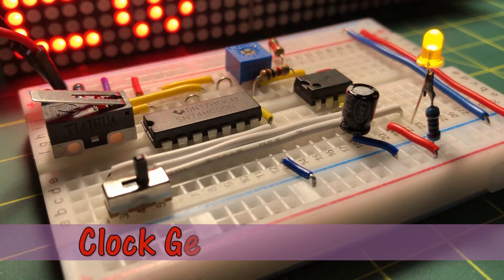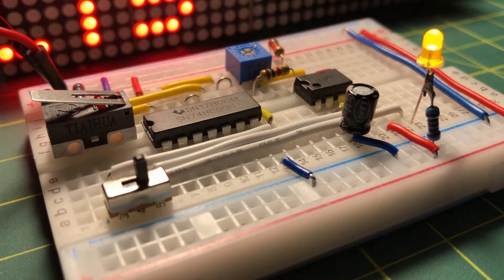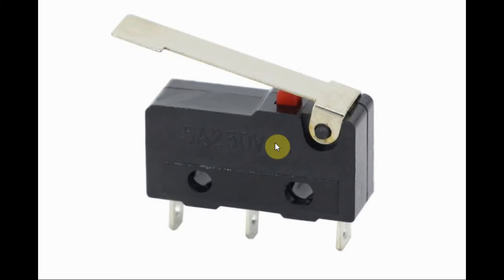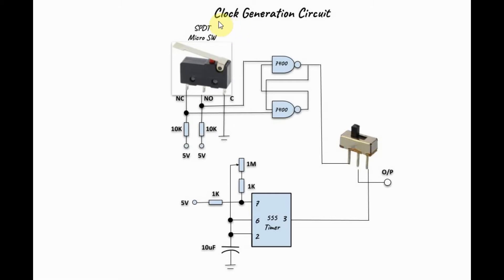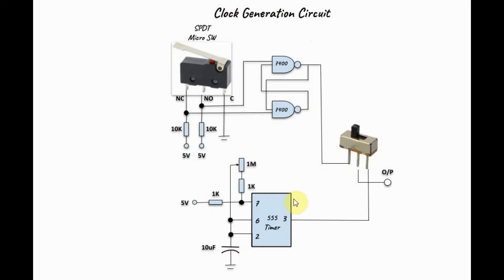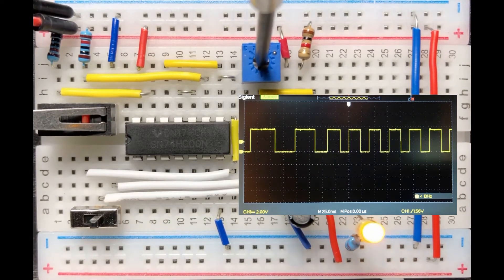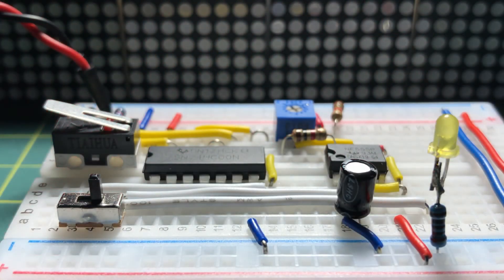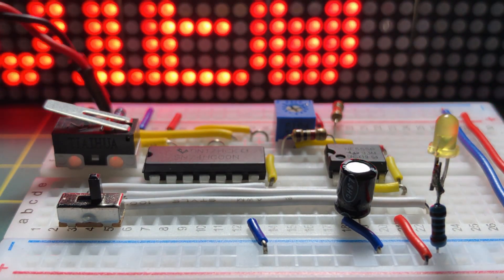Clock Generation Circuit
The circuit generates either a free-running clock with variable frequency, or a single-step clock.

Contents:
0:00 Introduction
0:21 Single Throw Double Pole Micro Switch
0:41 Circuit Diagram
1:17 Demonstration
1:42 Conclusion